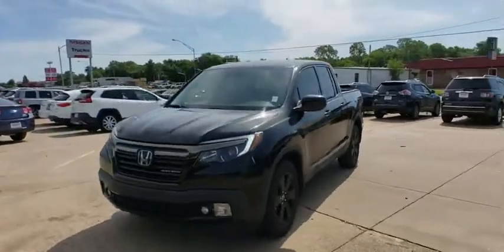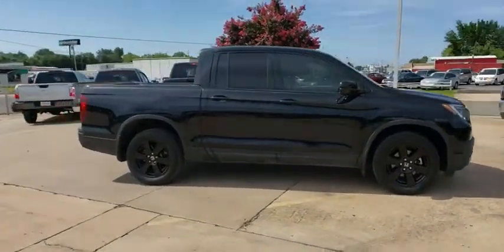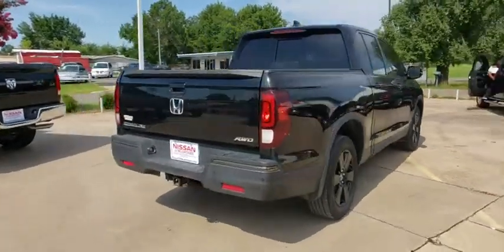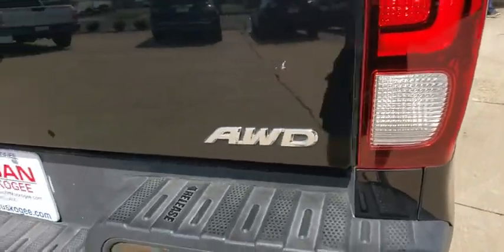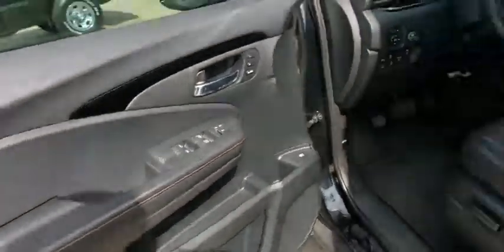2017 Honda Ridgeline Pryor, Broken Arrow, Tulsa, Oklahoma City, Wichita, OK XB2246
2017 Honda Ridgeline Black Edition - Stock#: XB2246 - VIN#: 5FPYK3F84HB024687

**CERTIFIED BY CARFAX NO ACCIDENTS**, **CERTIFIED BY CARFAX ONE OWNER**, **KEYLESS ENTRY**, **LOCAL TRADE**, **4WD**, **NEW TIRES**, **NON SMOKER**, **WE DELIVER ANYWHERE**.Why get your next vehicle from Nissan of Muskogee? - Of course price is important and we do a great job at finding what's more than fair and reasonable! But at the end of the day we take our Internet Business Very Seriously!Shopping at Nissan of Muskogee is car buying the way it should be; Fun, Informative, and Fair!Here are our promises;*Transparent Pricing and Sales Process- NO GIMMICKS!!*Pressure Free , Efficient, Friendly, and Helpful Sales Staff!*In House Team of Loan and Lease Specialists! Good with numbers, better with people!*Credit Challenged? Give us a try!*Online Credit Approval!*Online Service Scheduling - You Will LOVE the Convenience!*Certified Factory Service Technicians!Nissan of Muskogee - Happy Customers from All Over Oklahoma! Come see why for yourself today!. 2017 Honda Ridgeline AWD 6-Speed Automatic 3.5L V6 SOHC i-VTEC 24VAwards:* 2017 IIHS Top Safety Pick+ (When equipped with Honda Sensing and specific headlights) * NACTOY 2017 North American Truck of the Year * 2017 KBB.com 10 Favorite New-for-2017 Cars * 2017 KBB.com Best Resale Value Awards * 2017 KBB.com Brand Image Awards * 2017 KBB.com 10 Most Awarded Brands2016 Kelley Blue Book Brand Image Awards are based on the Brand Watch(tm) study from Kelley Blue Book Market Intelligence. Award calculated among non-luxury shoppers. Kelley Blue Book is a registered trademark of Kelley Blue Book Co., Inc.Reviews:* Class-leading ride and handling makes it a comfortable daily driver; advanced all-wheel-drive system adjusts to varying terrain; less expensive two-wheel-drive version now available; modern interior is roomy and attractive; backseat more accommodating of people and cargo; best fuel economy in the segment; dent-resistant bed with exclusive trunk and two-way tailgate; can shoulder more payload than competitors. Source: Edmunds